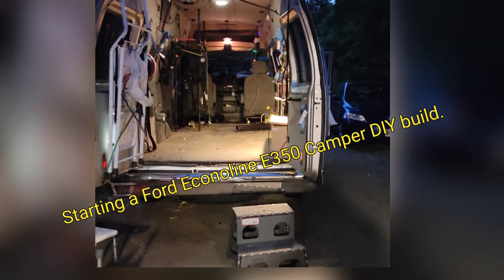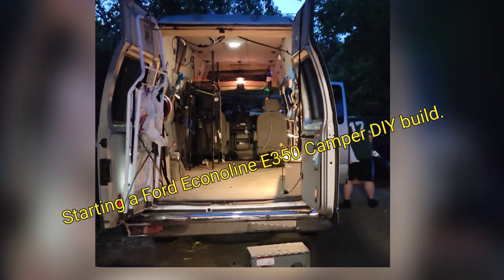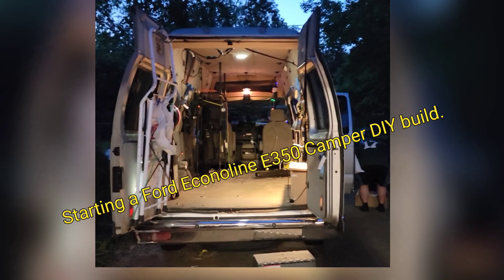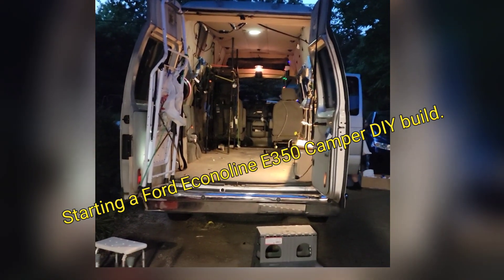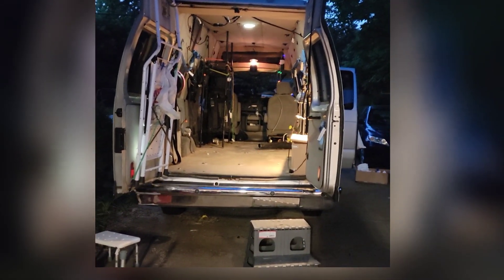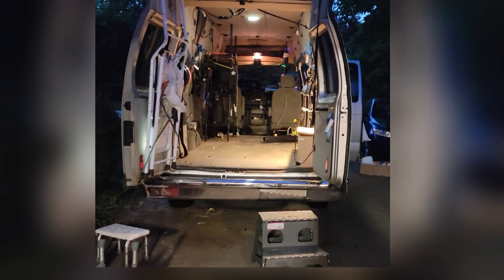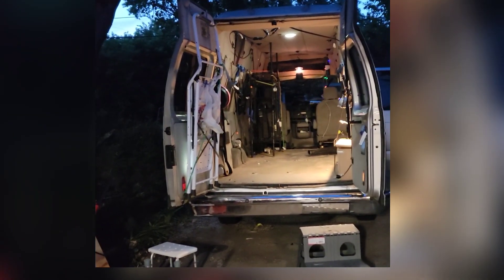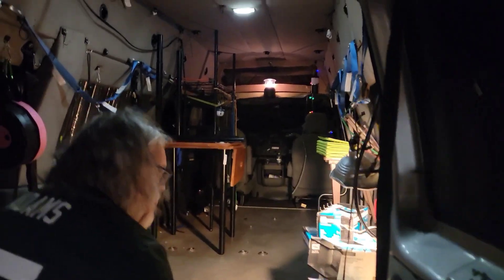2nd DIY Van Camper Conversion. Ford Econoline E350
We are going to try for a round 2 in our new, 2011 E350.  We will show you what we end up with in a week or so.